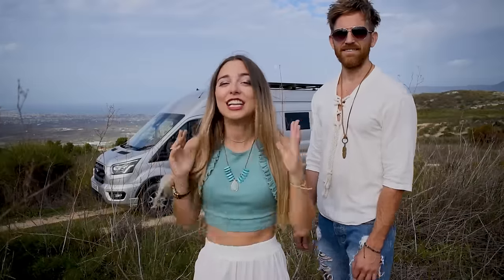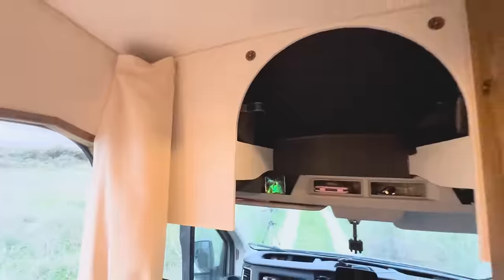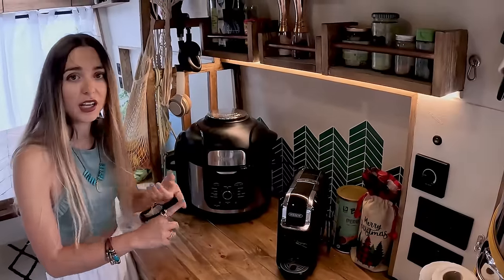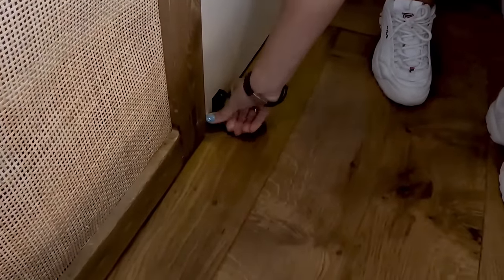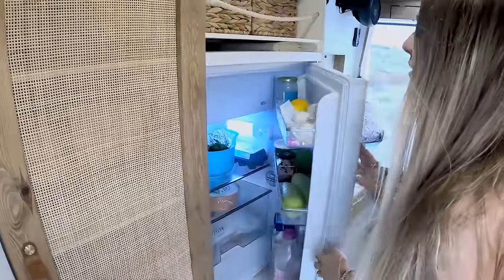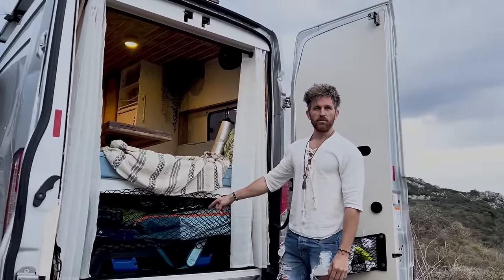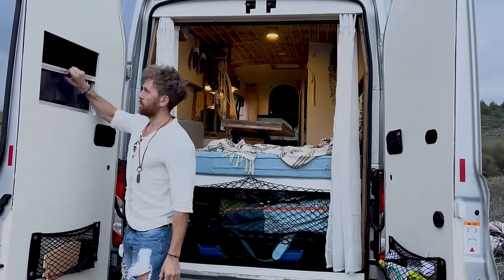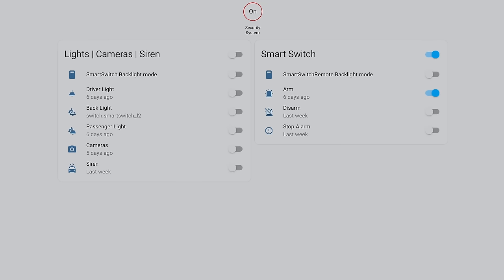PERFECT Van Layout | LUXURY Van tour | Bathroom + 11K watts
The MOST innovative Design: ALL Electric for Full Time Van Living

After spending some time living in LiVerty, our self-converted van, we're thrilled to invite you for a tour. The design sets it apart, creating an ambiance of a high-end tiny home rather than just a camper van. Inside, you'll find everything we need for comfortable living: from a king-sized bedroom and ample storage to a huge wardrobe, along with a spacious bathroom equipped with a shower and a fixed toilet. We've made no compromises; this conversion is designed for full-time living, intended to last us for many years. Every inch of space has been meticulously optimized to its fullest potential.

LiVerty is outfitted with an innovative electrical system that is unlike anything we've previously seen. Ensuring we could comfortably remain off-grid for 4-5 days without sunlight was essential. To achieve this, we devised the most robust electrical system feasible, taking a unique route compared to typical van conversions. Our system runs on 48V and boasts a total power supply of 11,000 watts.

This van is fully electric, eliminating the need for gas and underscoring our commitment to sustainability and efficiency.

We also have a CUSTOM Security System designed and programmed by us. Watch the video to know more about it!

Timestamp
00:00 - Introduction: Our Journey to Van Life
01:00 - Ford Transit Camper Van Conversion Specs
01:26 - Conversion Essentials: All-Electric System, Open Layout, Fixed Bathroom in Camper Van
02:00 - Entryway Features: Sliding Door Step & Bamboo Finish Kitchen in Our Camper Van
02:41 - Front Cabin: 3 Seats Configuration in Our Luxury Camper Van
03:00 - Custom Build: Easy Cabin Access, Ample Storage, and Superior Insulation in Camper Van
04:48 - Luxury Bathroom Tour: Permanent High-Pressure Shower & Toilet in Camper Van
06:35 - Gourmet Kitchen in Camper Van: Countertops, Appliances, Storage Solutions
09:40 - Ambient Lighting: Adjustable Dimming Features in Our Camper Van
10:48 - Creative Inspiration: Kitchen Ladder in Our Custom Camper Van
11:00 - Wardrobe Solutions in Camper Van: Space-Saving Storage Ideas
12:28 - Efficient Cooling: 240V vs. 12V Fridges in Our Camper Van
14:00 - Insulation Details: Our Camper Van Build Specifications
16:20 - Ceiling Design: Inspiration Behind Our Self-Converted Camper Van
17:20 - Living Area Walkthrough in Our Luxury Camper Van
20:35 - Power System Overview: 48v Electrical Setup in Camper Van
22:45 - Garage Storage Solutions in Our Camper Van
23:53 - Plumbing Specs: Comprehensive Guide to Our Camper Van's Water System

25:24 - Bed Conversion: Transforming Our Space into a King-Size Bed in Camper Van
26:00 - King-Size Bed Feature: Maximizing Comfort in Our Camper Van
27:19 - Security Systems: Ensuring Safety in Our Camper Van - Completely bespoke